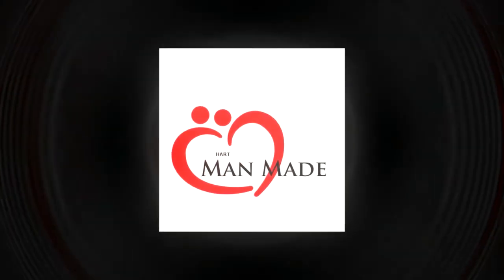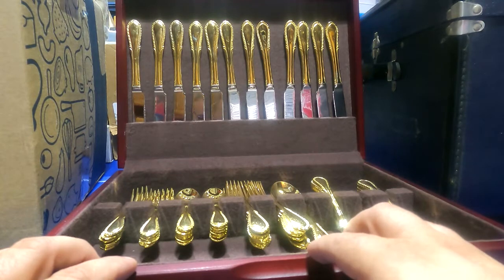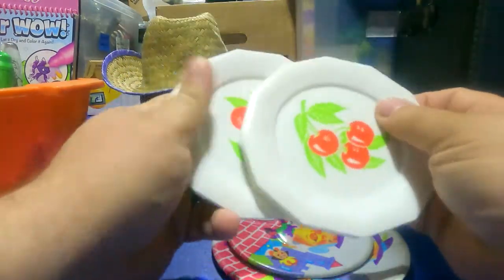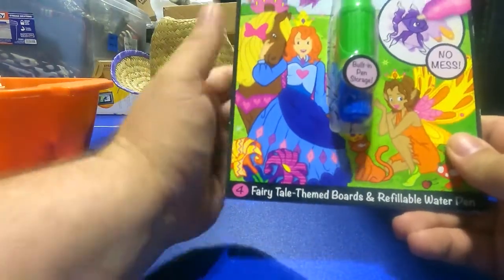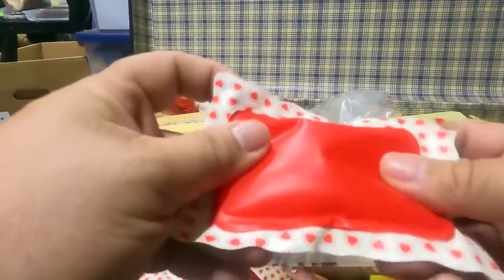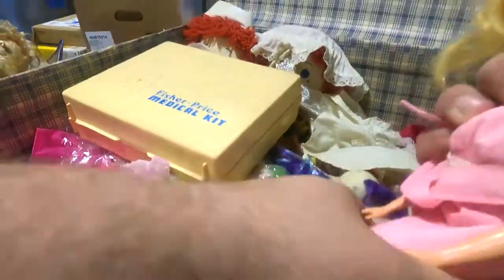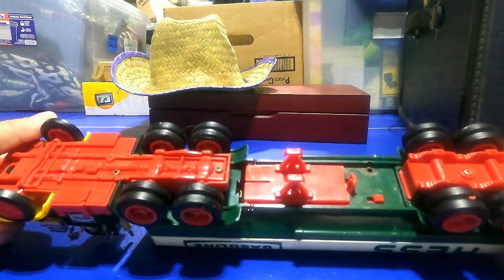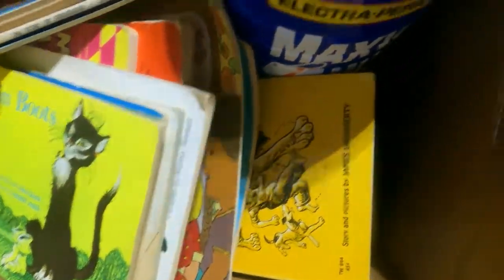Online Estate Sale Haul - Long Video!!!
Here is a haul I brought home from an online Estate sale. I have made a bunch of great finds from these folks in the past!
Forgot to add the actual 1961 Silver Franc coin that was in with the toys in a bucket!!! BONUS!!!

My Ebay